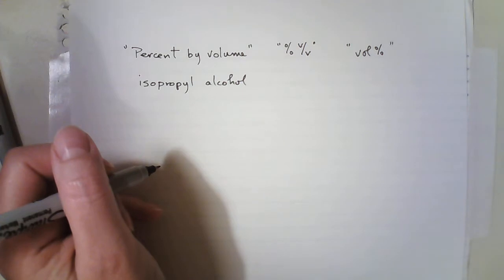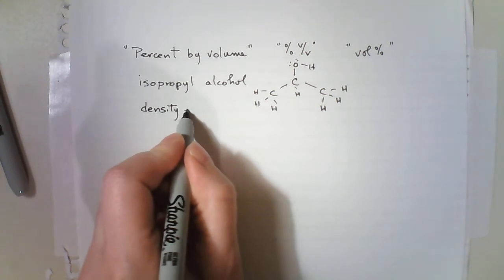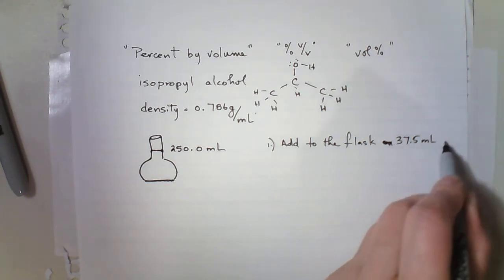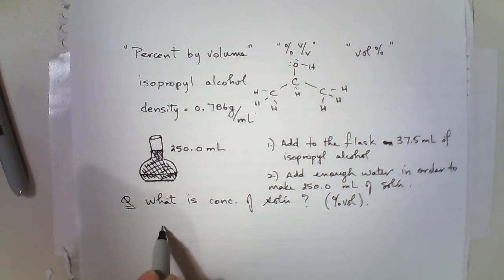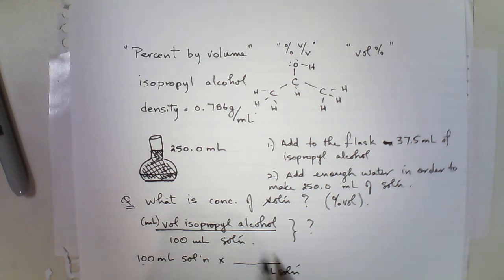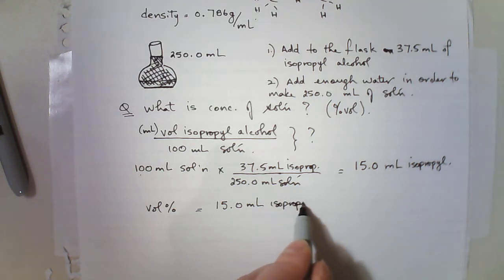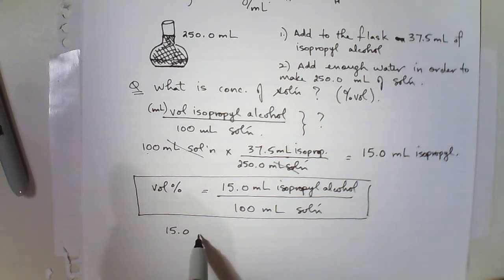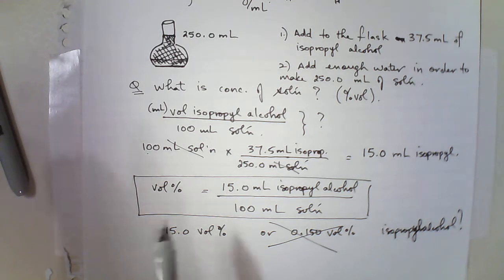Practice percent by volume calculations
Fundamental Chemistry 1190 Tutorial Videos - What is the v/v% concentration of a solution of 37.5 mL isopropyl alcohol (density = 0.786 g/mL) and enough water to make a total volume of 250.0mL solution?